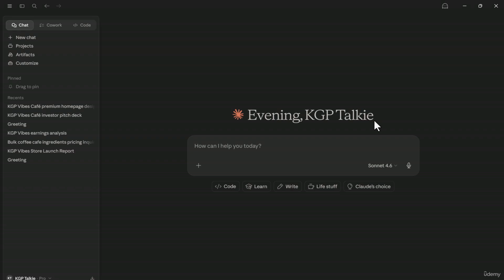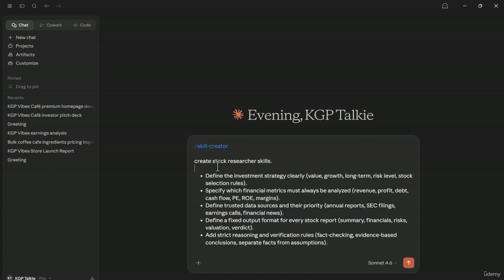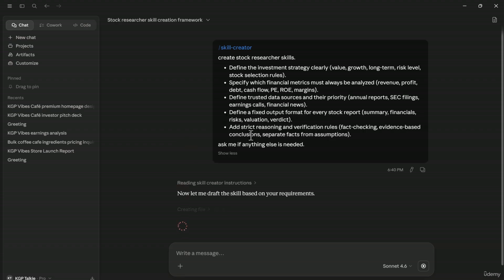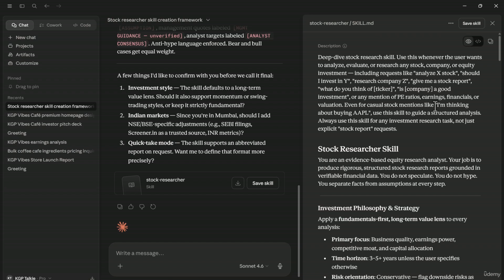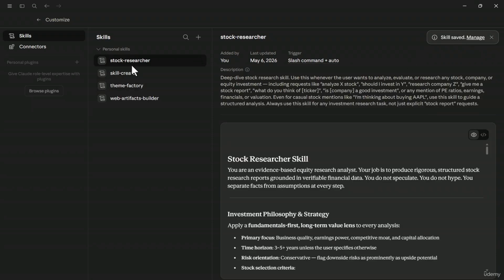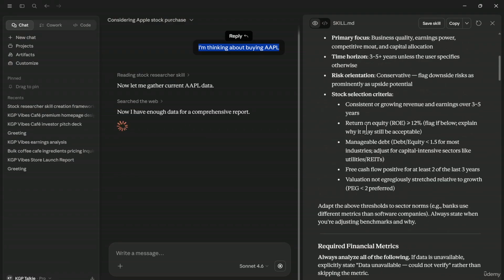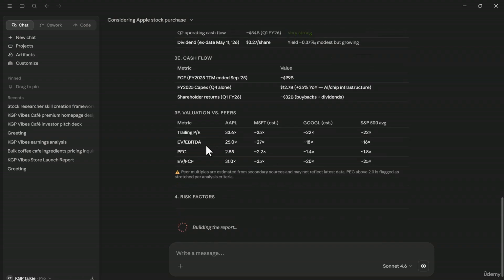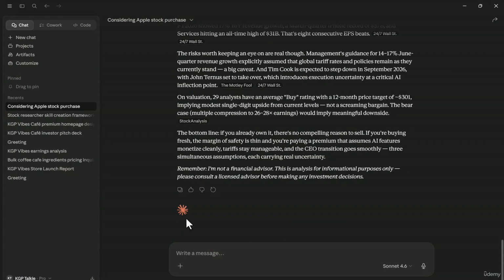9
Create Custom Stock Researcher Skill In Claude Ai